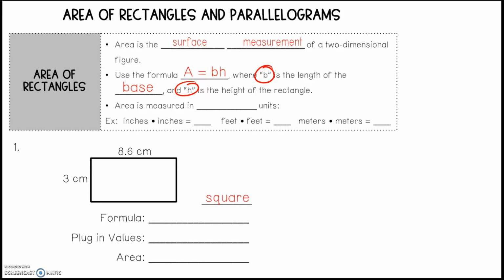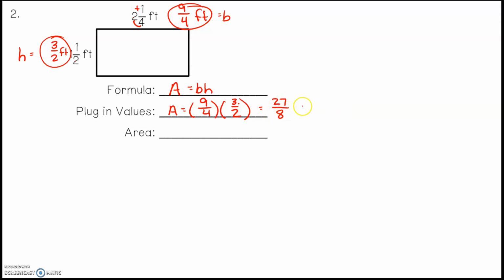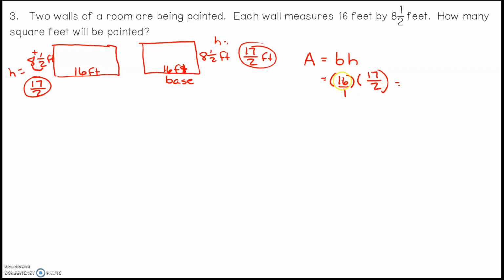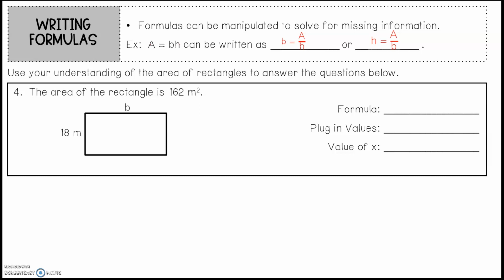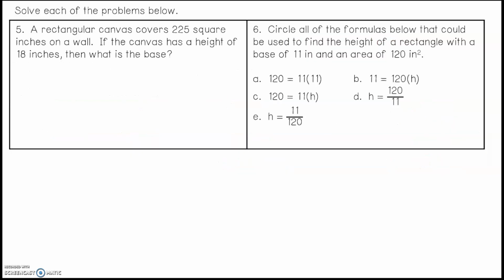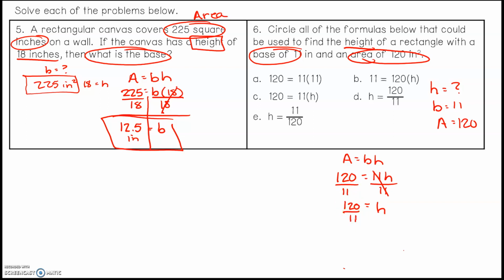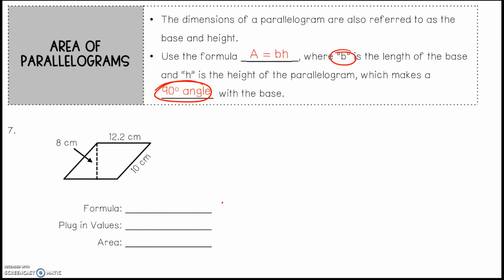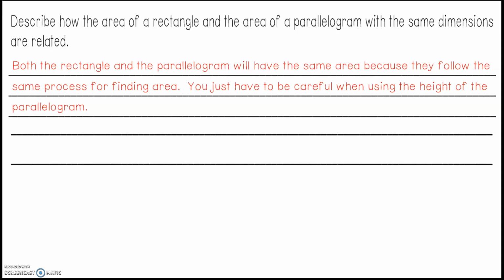7th area of rectangles and parallelograms